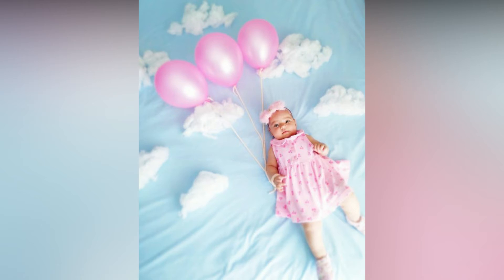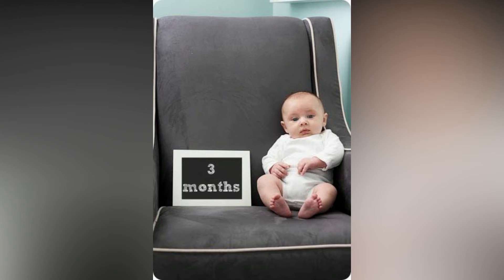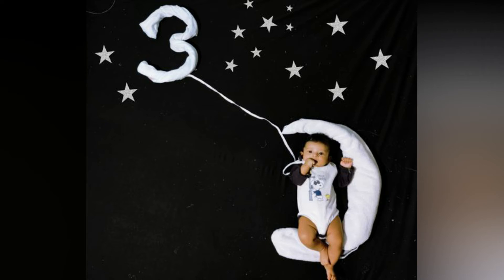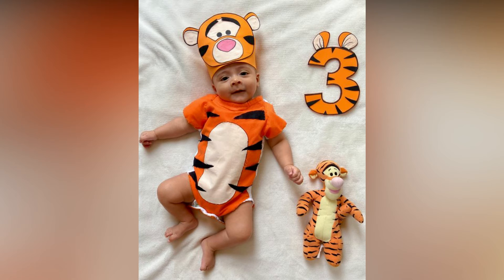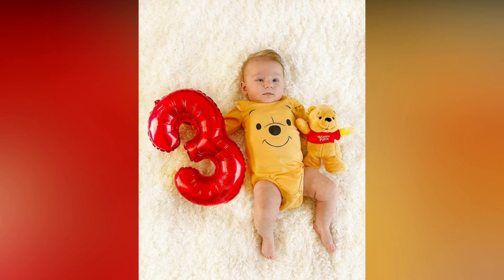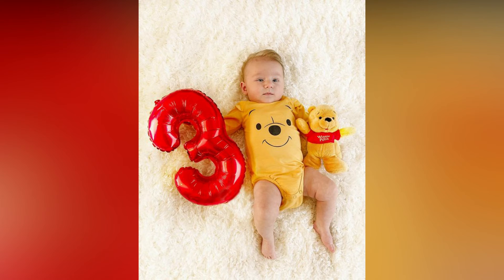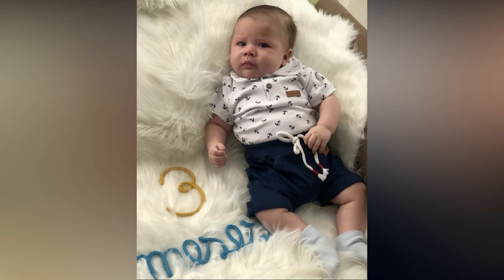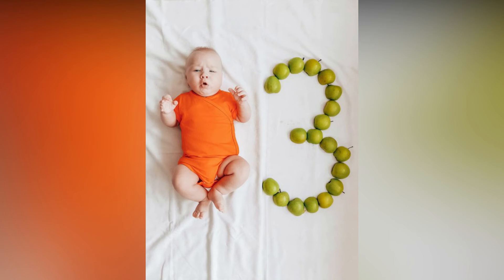3rd Month Baby photoshoot Ideas at Home 2023 || 3rd month Monthly Baby Photoshoot Ideas at Home 2023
12 month baby photoshoot ideas
2 month baby photoshoot ideas
2nd month baby photoshoot
3 month baby birthday decoration
3 month baby birthday decorations
3 month baby boy photoshoot
3 month baby boy photoshoot ideas
3 month baby boy photoshoot ideas at home
3 month baby decoration ideas
3 month baby girl photoshoot ideas at home
3 month baby photoshoot
3 month baby photoshoot at home
3 month baby photoshoot chocolate
3 month baby photoshoot ideas
3 month baby photoshoot ideas at home
3 month baby photoshoot ideas at home for boy
3 month baby photoshoot ideas chocolate
3 month birthday celebration ideas
3 month complete baby decoration
3 month photoshoot ideas
3rd month baby boy photoshoot at home
3rd month baby boy photoshoot ideas
3rd month baby girl photoshoot at home
3rd month baby photoshoot
3rd month baby photoshoot at home
3rd month baby photoshoot ideas at home
3rd month birthday celebration ideas
3rd month birthday decorations at home
3rd month birthday ideas
3rd month birthday ideas for baby boy
3rd month birthday photoshoot
3rd month photoshoot baby boy
4 month baby photoshoot ideas
4 month baby photoshoot ideas at home
baby 3 month photo ideas
baby 3rd month photoshoot
baby boy 3rd month decoration ideas
baby monthly photoshoot ideas
baby monthly photoshoot ideas 3rd month
baby photoshoot
baby photoshoot at home
baby photoshoot ideas
baby photoshoot ideas 3 months
baby photoshoot ideas at home
monthly baby photoshoot ideas at home
monthly photoshoot ideas for baby boy
monthly photoshoot ideas for baby girl
third month baby photo ideas
third month baby photoshoot